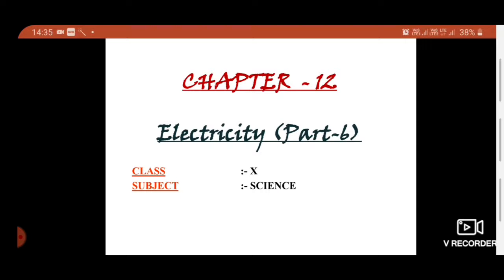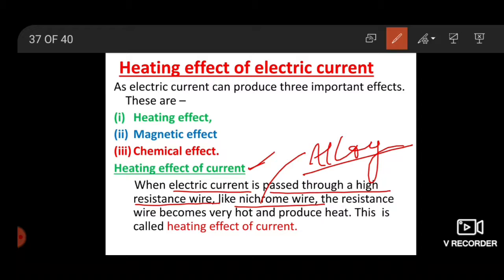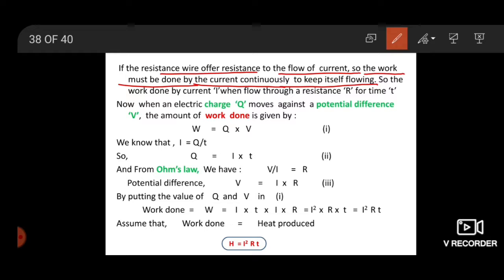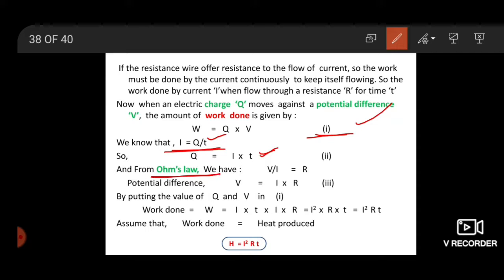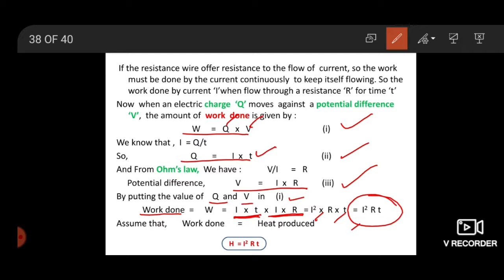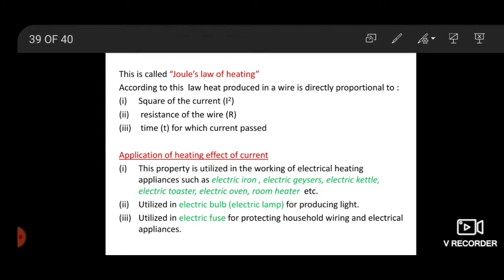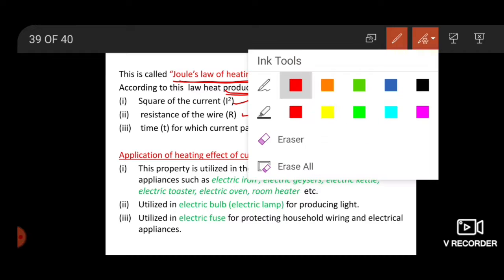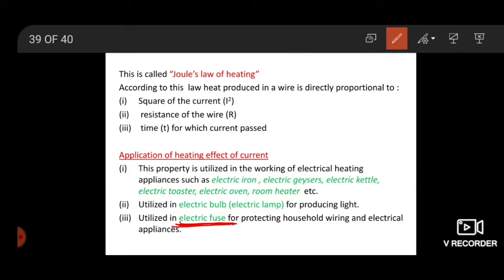Class 10 # CBSE # KVS # Electricity (Part-6)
Heating effect of electric current and its applications...